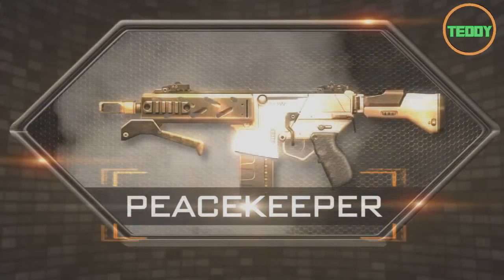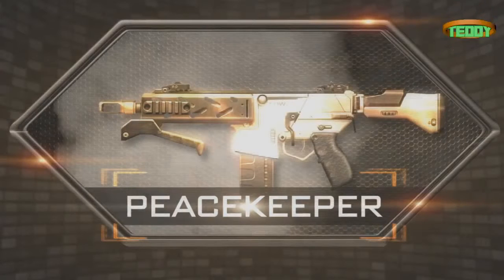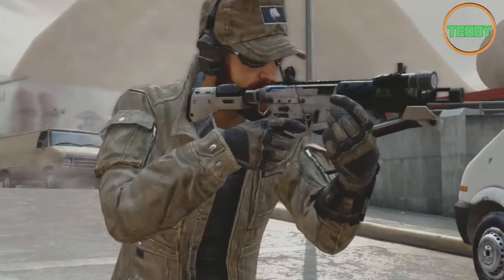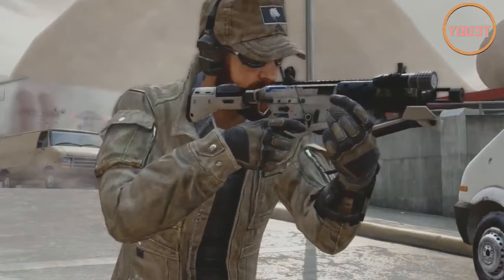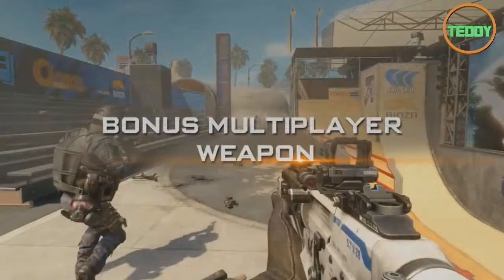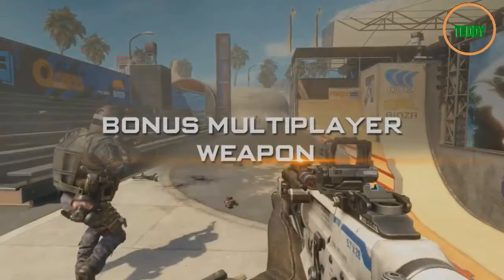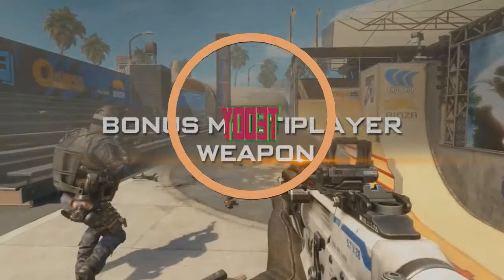Black Ops 2: New Peacekeeper SMG Preview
Get a first look at Revolution, the first DLC Map Pack available for Call of Duty: Black Ops 2. One of the most robust and diverse DLC offerings in Call of Duty history, Revolution includes four all-new Multiplayer maps,Grind, Hydro, Mirage and Downhill, a new Zombies map, die rise, an exclusive Multiplayer weapon, the peacekeeper, and a brand new Zombies game mode, turned.

The Revolution DLC Map Pack arrives first on Xbox LIVE on January 29th, with other platforms to follow. Purchase the Call of Duty: Black Ops 2 DLC Season Pass to get Revolution plus the remaining three DLC Map Packs at a discounted price